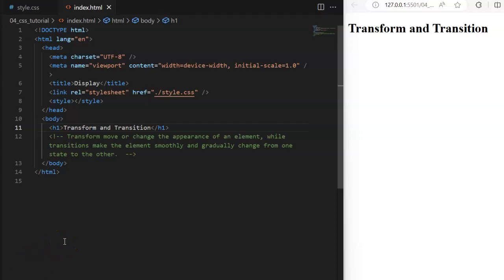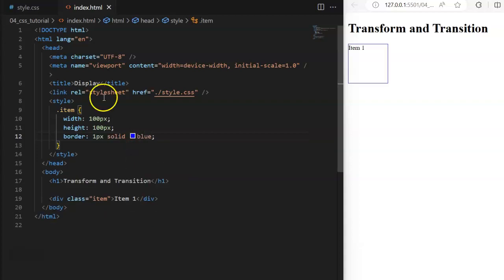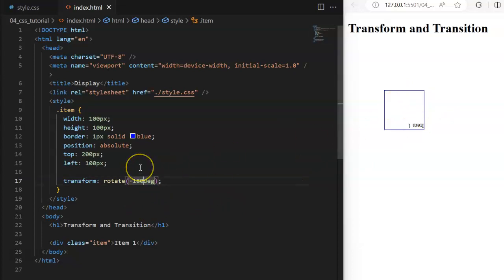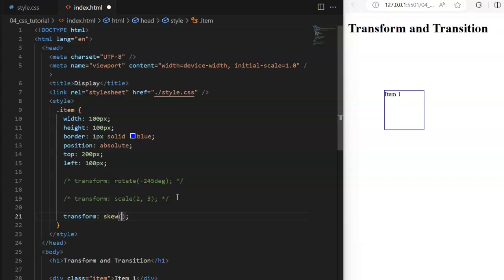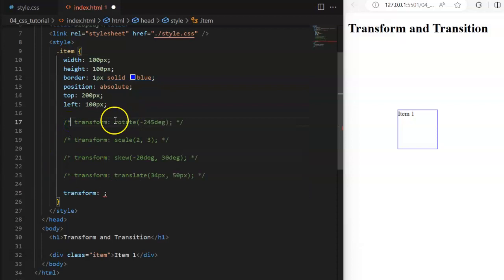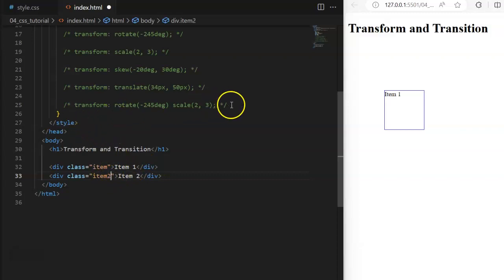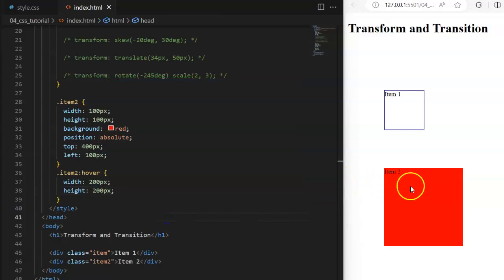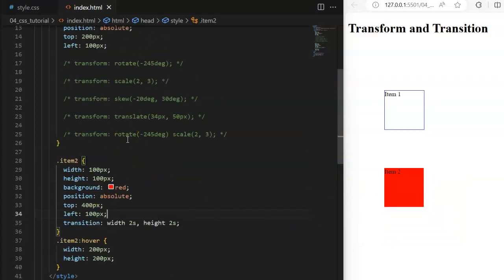Transform, Transition and Animation in CSS | HTML & CSS Tutorials for Beginners | Full Course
This HTML and CSS tutorial video gives you a comprehensive tutorial on working with transition, transform and animation in CSS. Essential for beginners! 📝💻